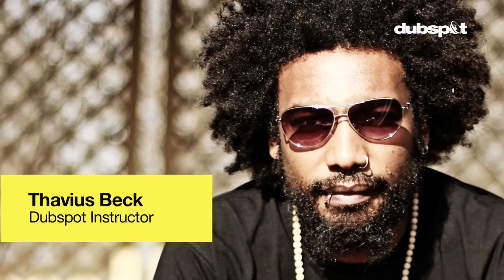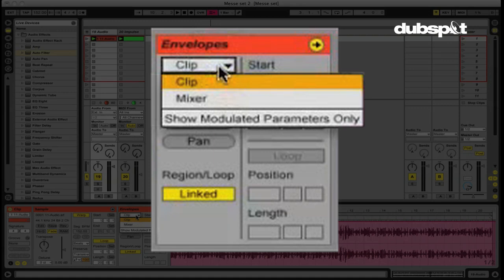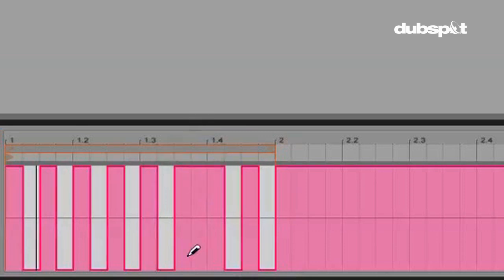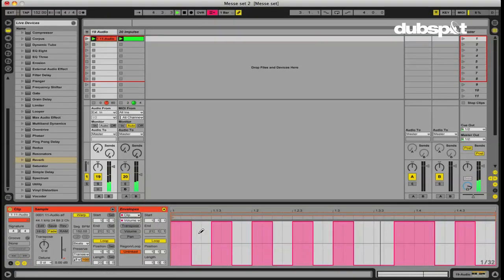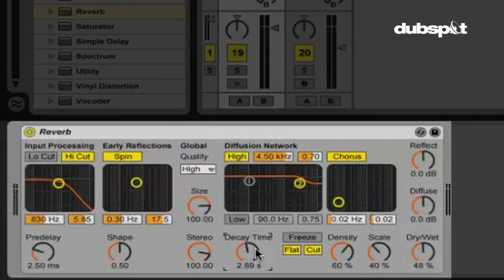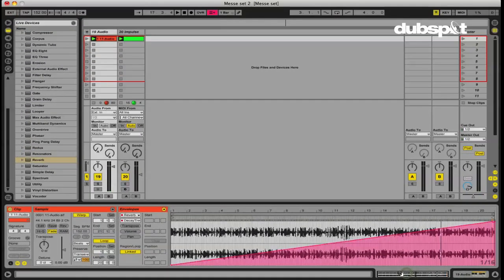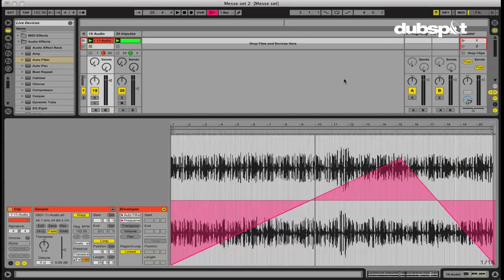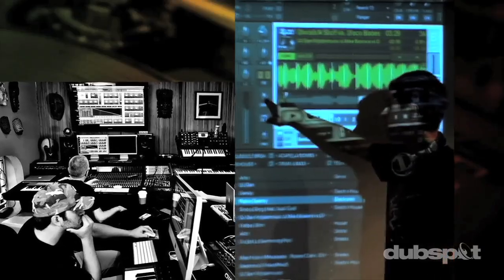Ableton Live Tutorial: Clip Envelope Techniques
Ableton Certified Trainer Thavius Beck demonstrates how to use Live's Clip Envelope feature to automate various parameters to give your mixes some new expression. Thavius begins by offering a basic explanation of the parameters you can control with Clip Envelopes before taking us through several approaches of automating envelopes to create unique effects. Thavius also shares tips on using Loop Regions to extend loop automation for a variety of Audio Effects.